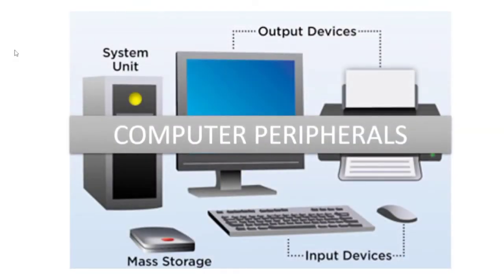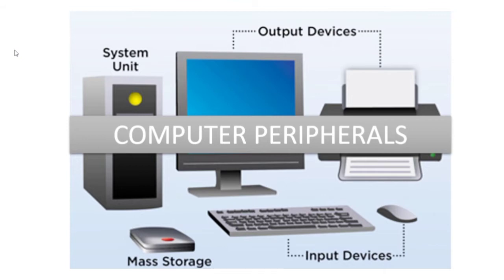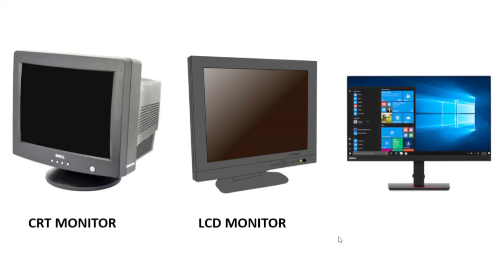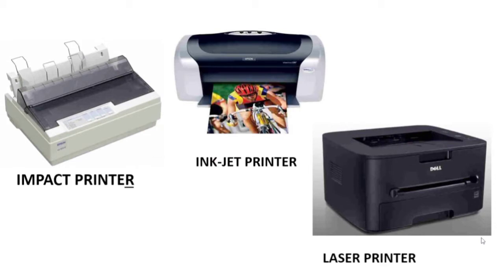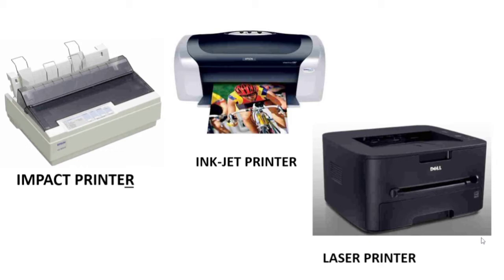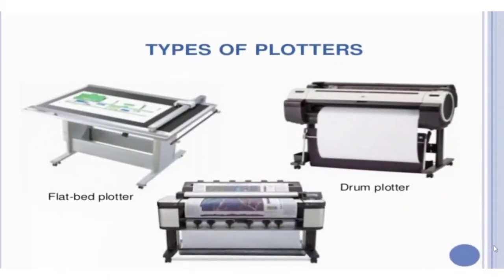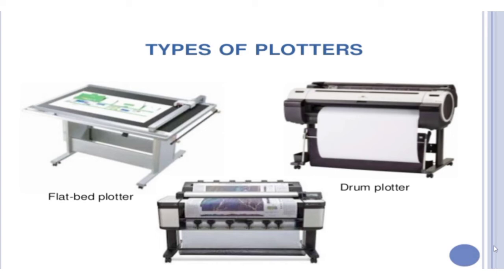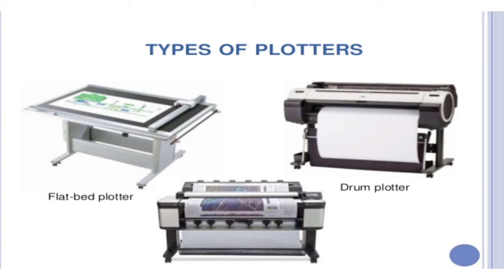OUTPUT DEVICES | Part-1 | G4